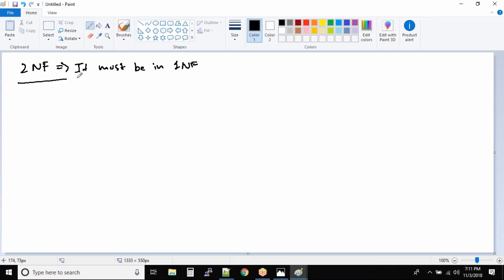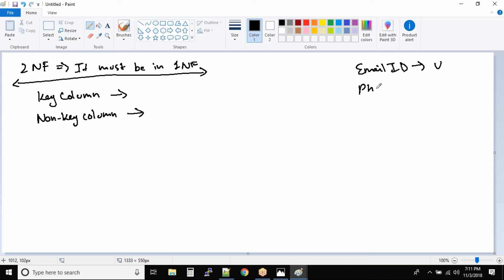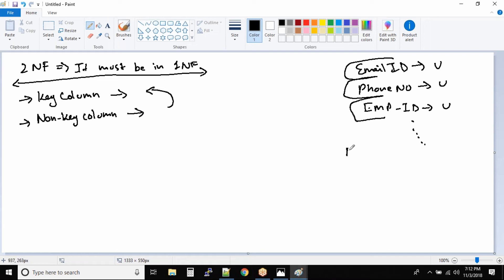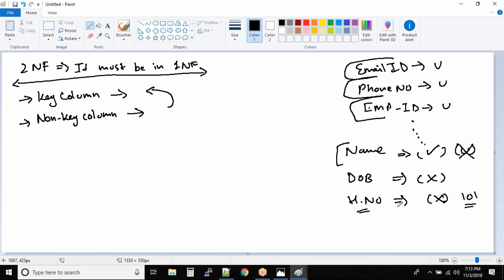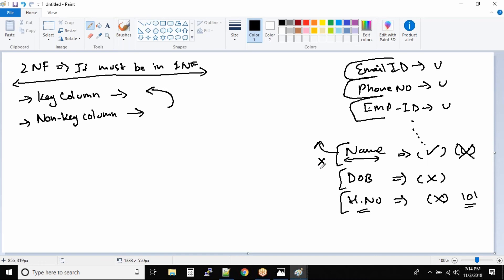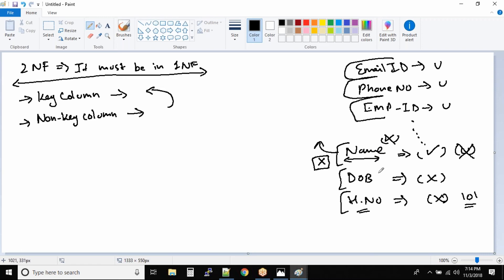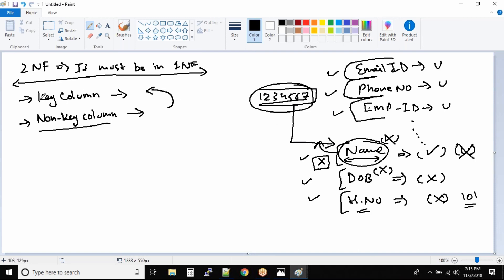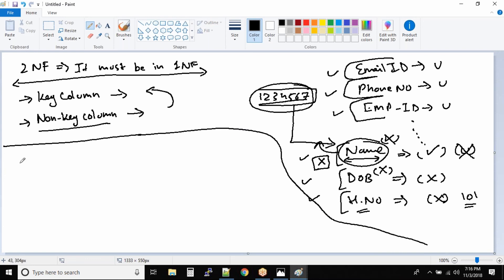Second Normal Form 2NF (Part 1) | Oracle SQL Fundamentals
Second normal form (2NF) is a normal form used in database normalization. A relation is in the second normal form if it fulfills the following two requirements: It is in first normal form. It does not have any non-prime attribute that is functionally dependent on any proper subset of any candidate key of the relation.

00:00     What is 2NF?
00:32     Terms in 2NF
00:53     What is Key Column?
01:49     What is Non-Key Column?